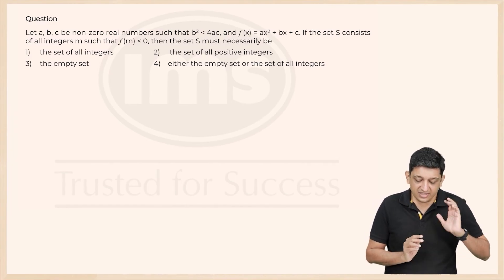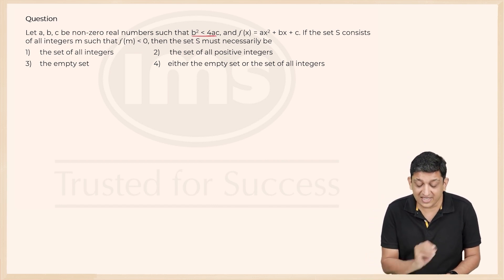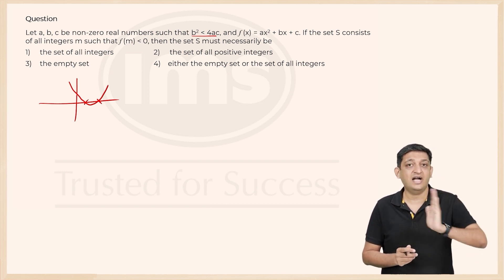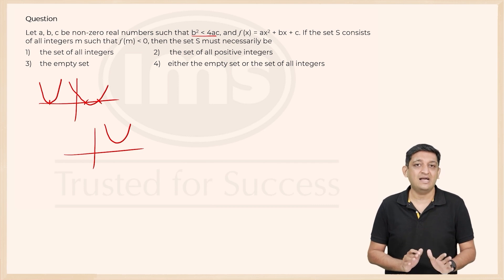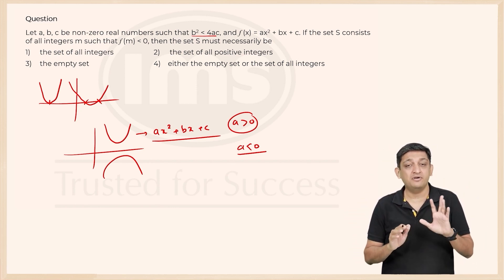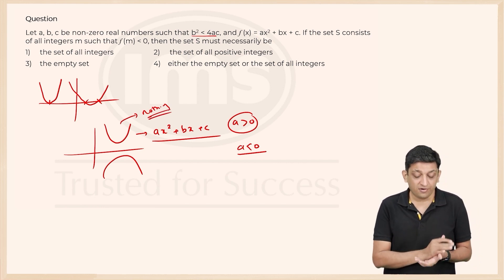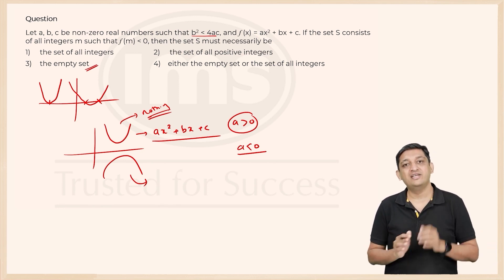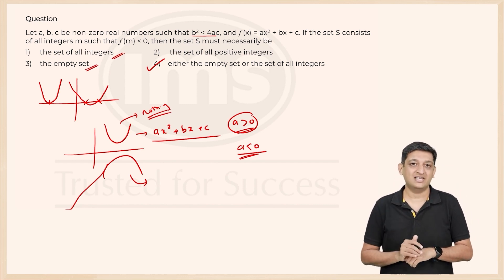CAT 2022 Slot 1 Question Breakdown | CAT 2025 Preparation | Shashank Prabhu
In this comprehensive video, we provide a meticulously detailed breakdown of the questions from CAT 2022 Slot 1. Our team of experts thoroughly analyzes each question, offering valuable insights and strategies to excel in this exam. Join us as we delve into the intricate aspects of CAT 2022 and equip you with the knowledge and guidance you need for success.